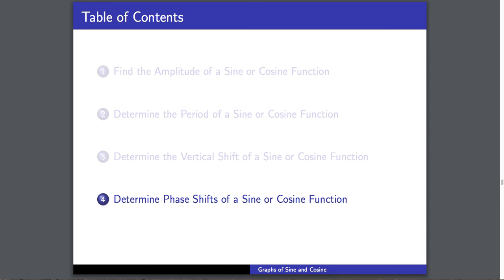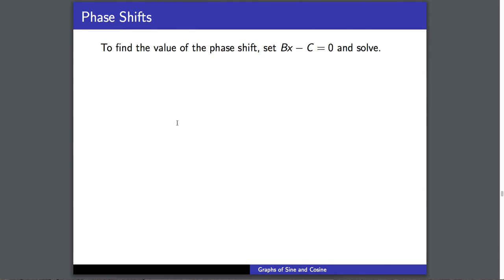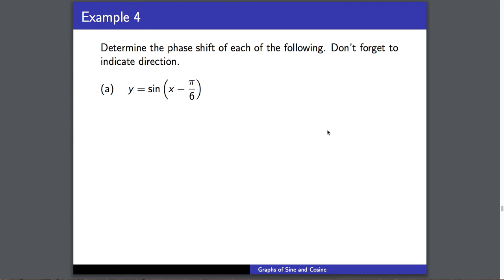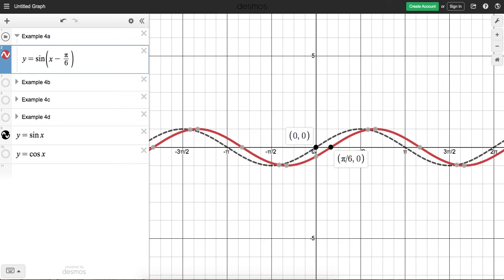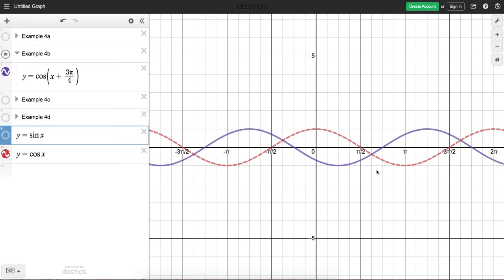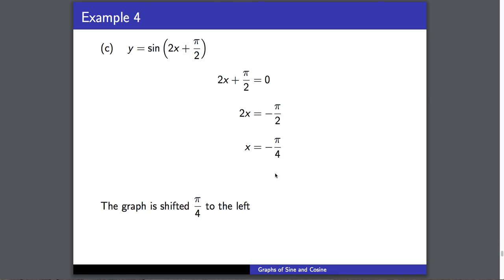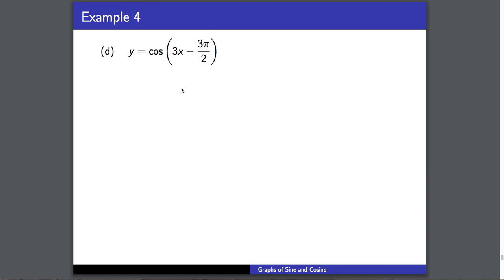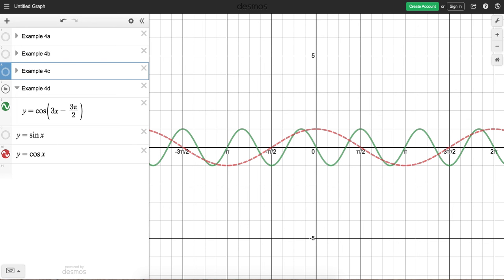Graphs of Sine and Cosine (part 4)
Phase shift of sine and cosine functions.